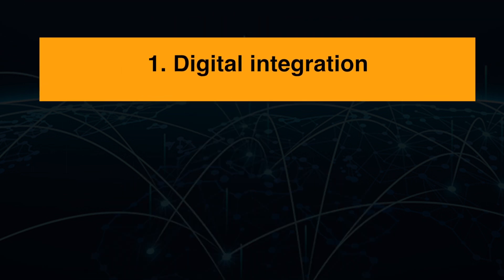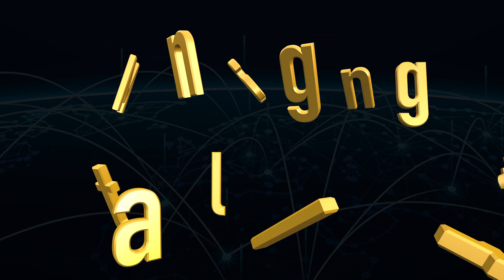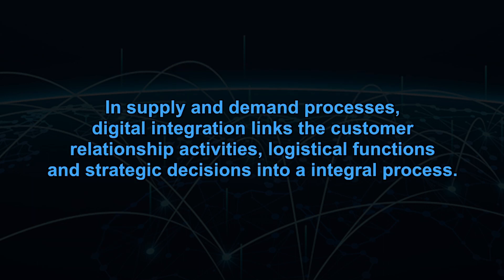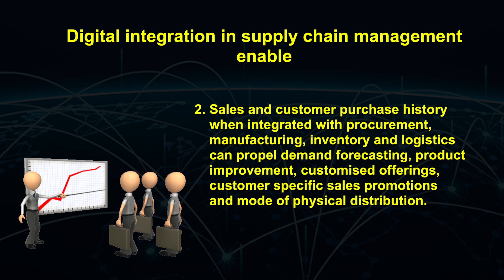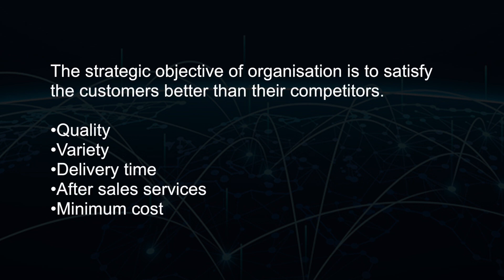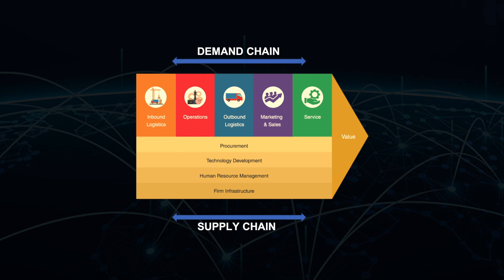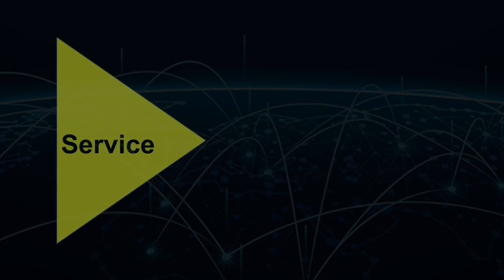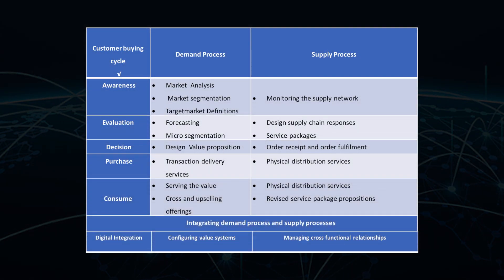W2 M3 C – Digital Integration, Value Systems and Cross Functional Relationships